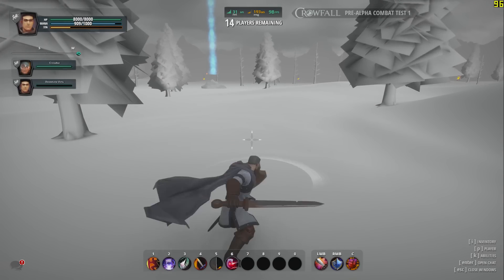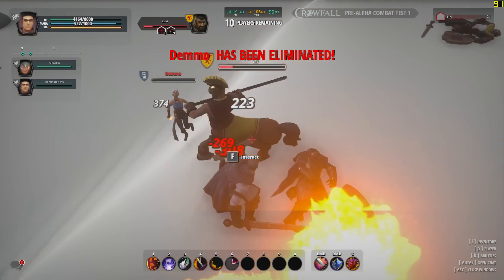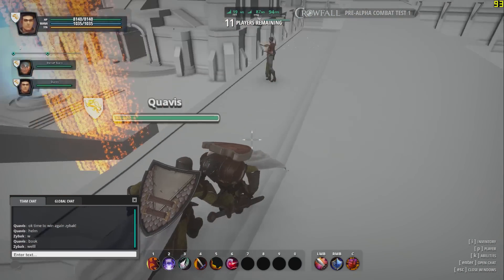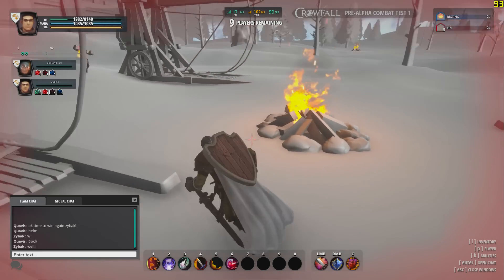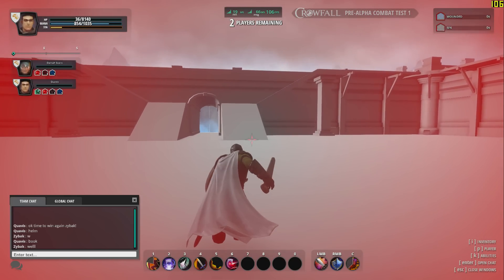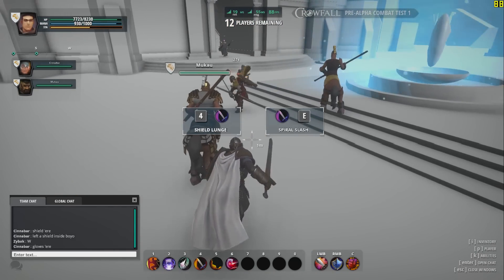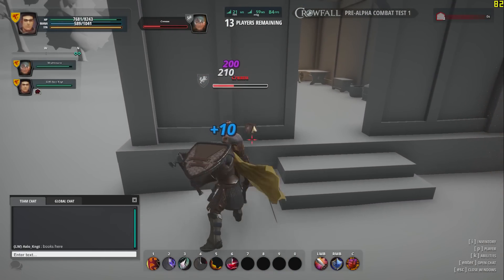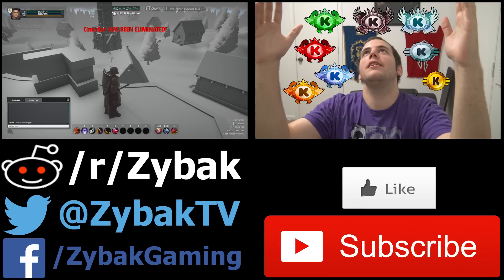Crowfall Pre-Alpha First Impressions - What I think of the combat so far. (Knight Gameplay)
My first impressions of the Crowfall Pre-Alpha. In this video I give my thoughts on the current combat and physics system. The gameplay is from a testing only game mode called "The Hunger Dome" which was designed to bottleneck people into fighting while also being pretty fun.

Game Title: Crowfall
Developer: ArtCraft Entertainment
Publisher: ArtCraft Entertainment
Genre: MMORPG

Follow me on Google+ to be notified through YouTube/Google notifications whenever I upload a new video. If you converted your YouTube account to a Google+ account then you're 1 click away. It doesn't matter if you never get on Google+ you'll still get notified!

Want to help the channel grow? Help me out and click "Like", "Add to Favorites", comment, and share with friends!